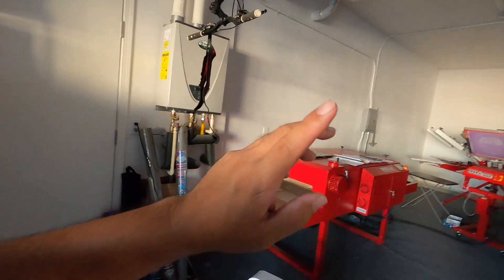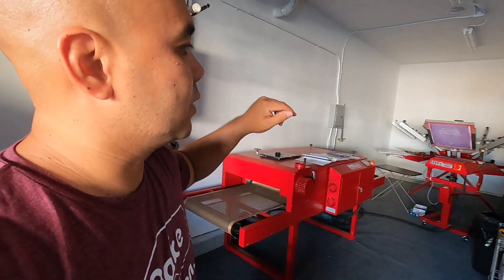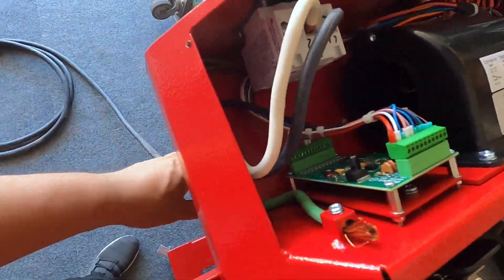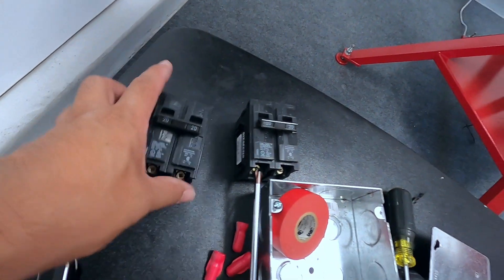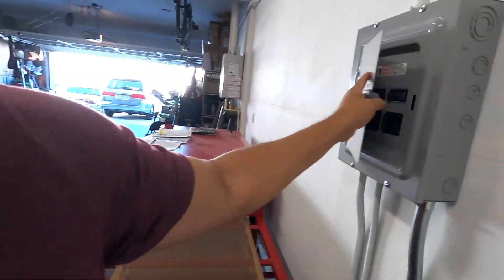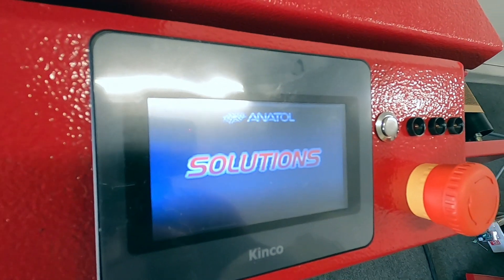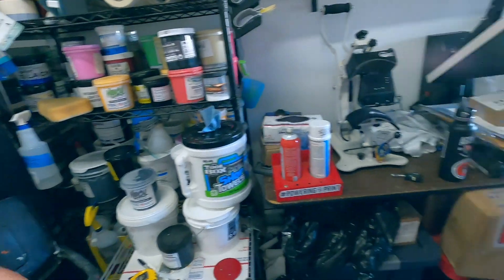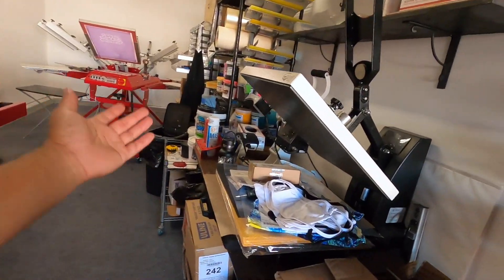TRYING NOT TO KILL MYSELF - POWERING UP THE ANATOL : Electrical Work On The ANATOL (S:07/Vlog 004)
RhyBeats
1112 N. Main Street.